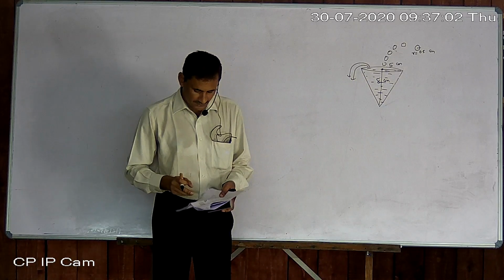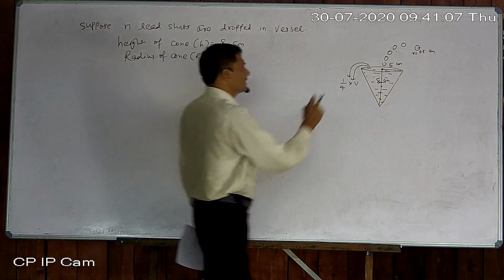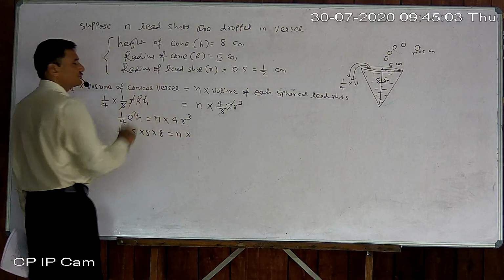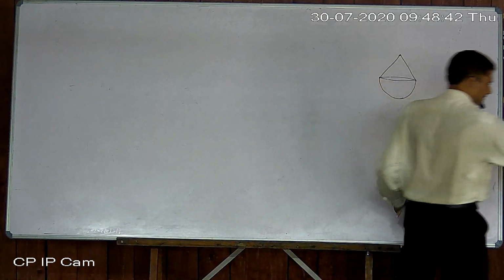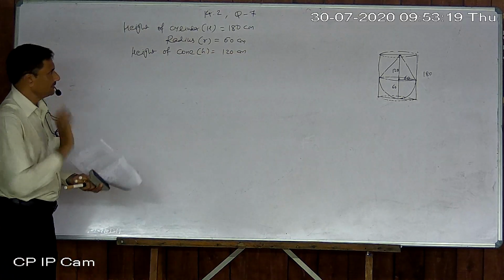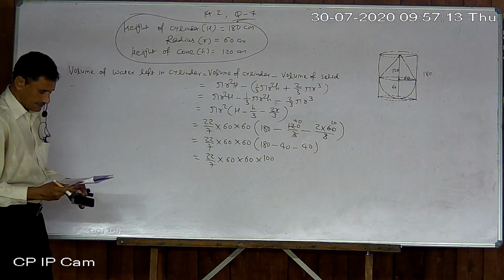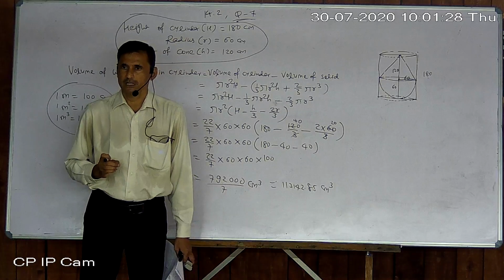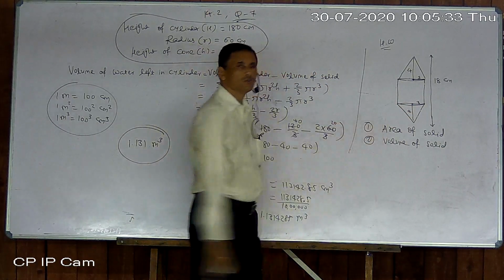Volume of combined solids.(10th Maths,Chapter-13,lecture-6)